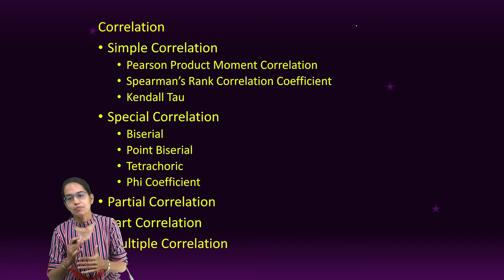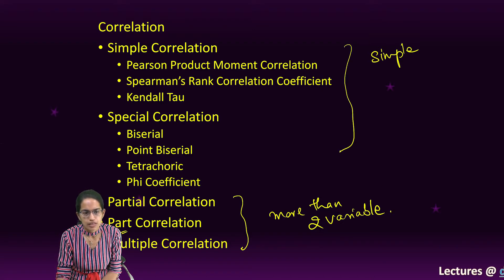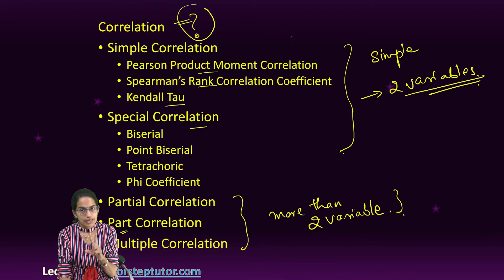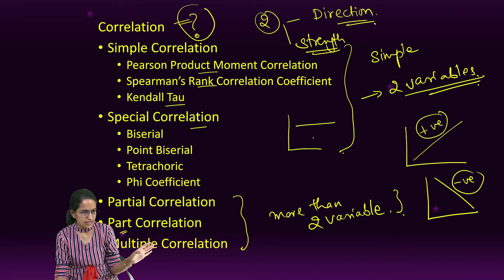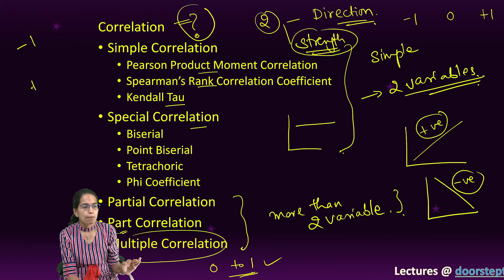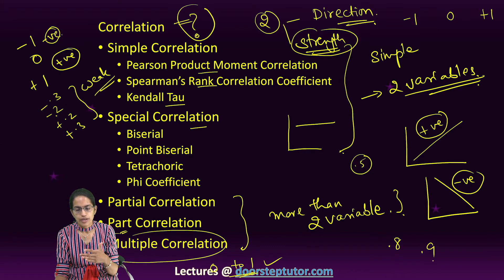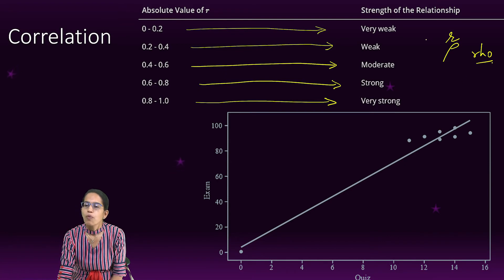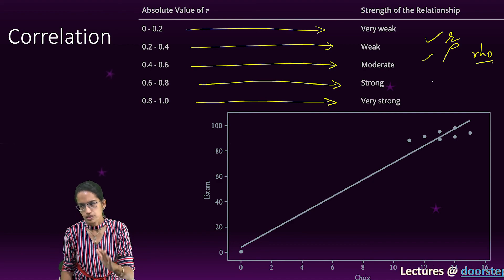What is Correlation & Types of Correlation - Part of Video Course @ doorsteptutor.com | Statistics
video lectures, statistics, psychology, video lectures on research methodology, video lectures on statistics, doorsteptutor video lectures, best vidoe lectures, complete video lecture for net psychology, video lectures for net, how to do statistics for research, how to do statistics for math, special correlation, biserial correlation, net psychology, psychology videos